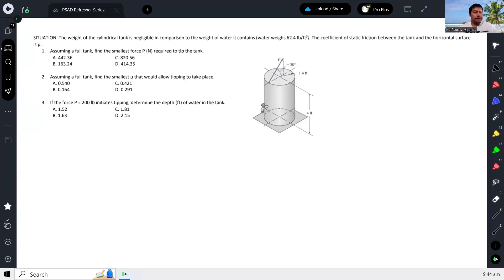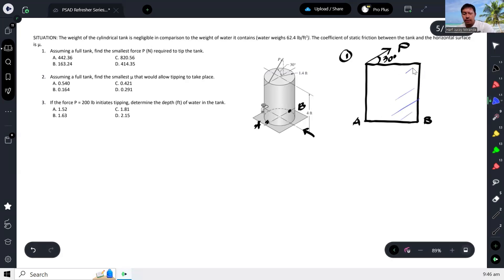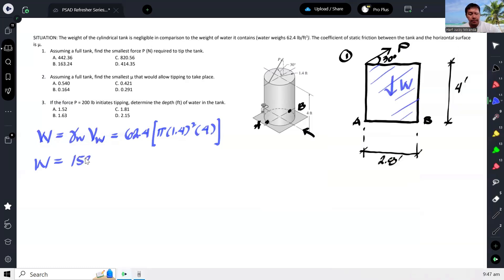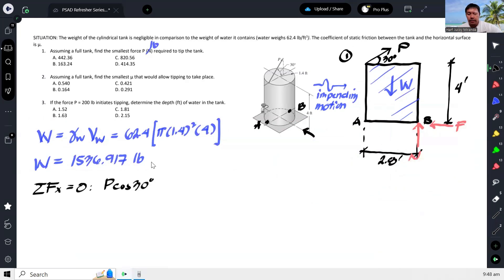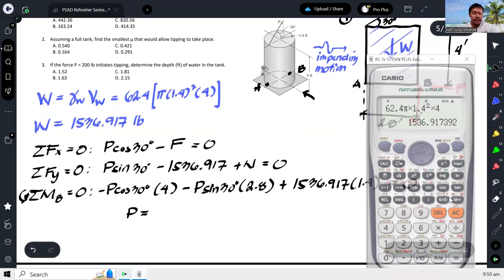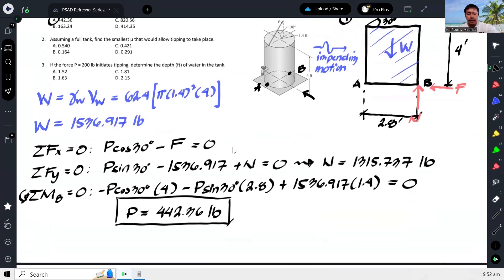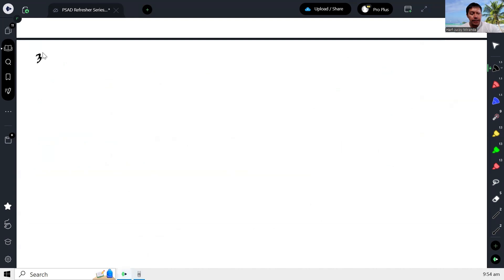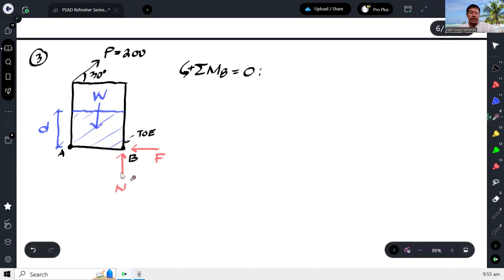PSAD Refresher 28: Tipping of Container (Friction)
SITUATION: The weight of the cylindrical tank is negligible in comparison to the weight of water it contains (water weighs 62.4 lb/ft3). The coefficient of static friction between the tank and the horizontal surface is μ.
1. Assuming a full tank, find the smallest force P (N) required to tip the tank.
A. 442.36 C. 820.56
B. 163.24 D. 414.35

2. Assuming a full tank, find the smallest μ that would allow tipping to take place.
A. 0.540 C. 0.421
B. 0.164 D. 0.291

3. If the force P = 200 lb initiates tipping, determine the depth (ft) of water in the tank.
A. 1.52 C. 1.81
B. 1.63 D. 2.15